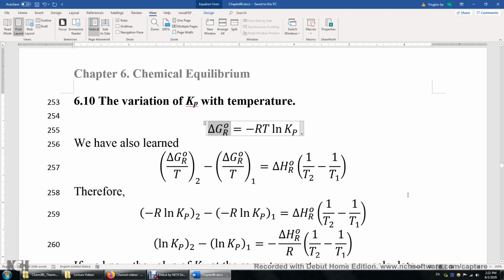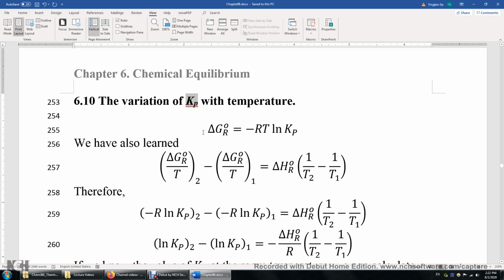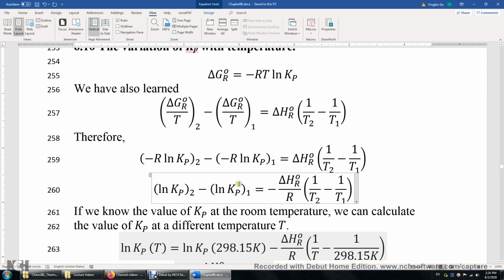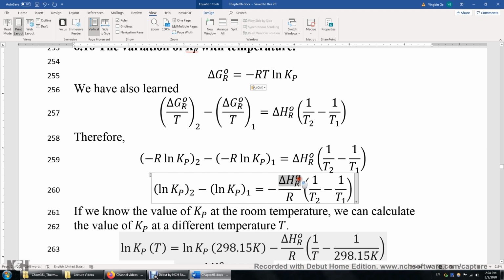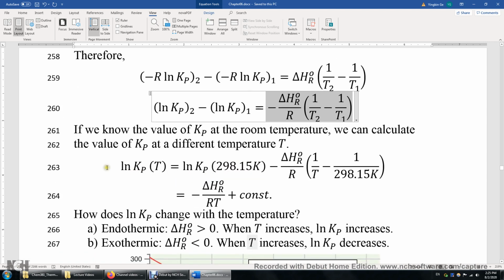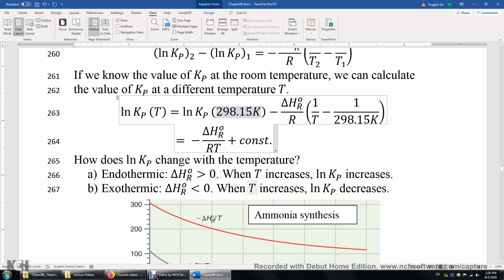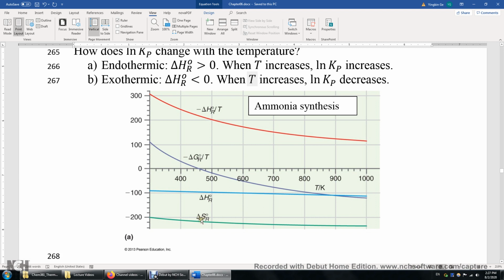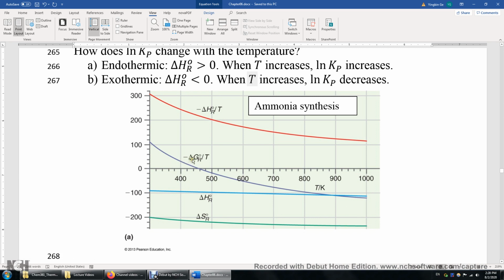6 10 Kp Depends on T